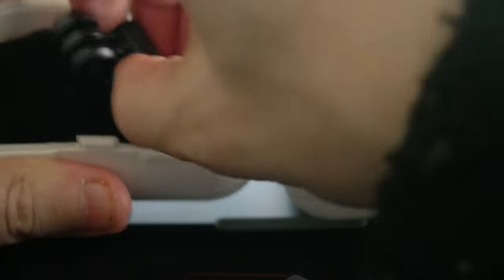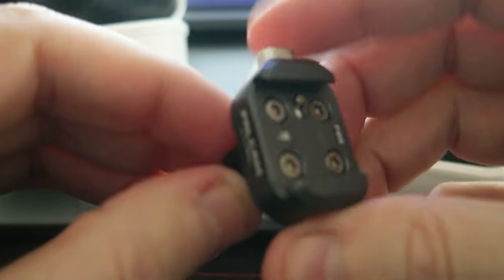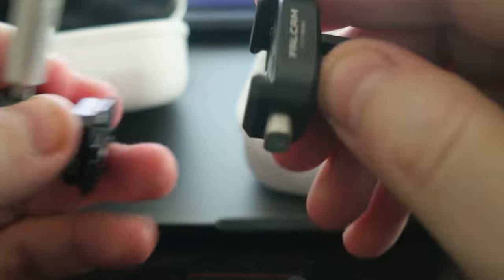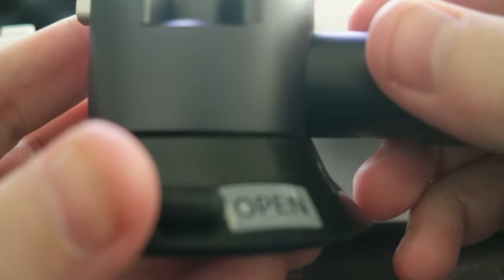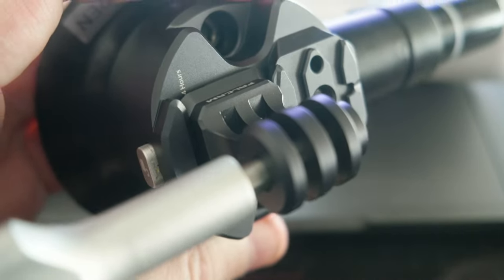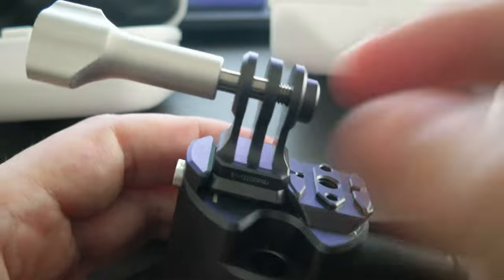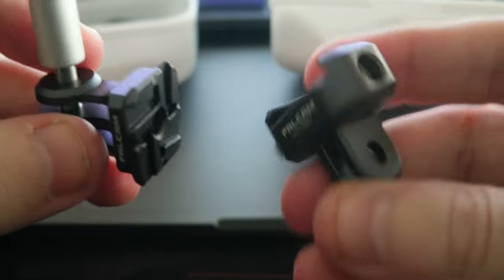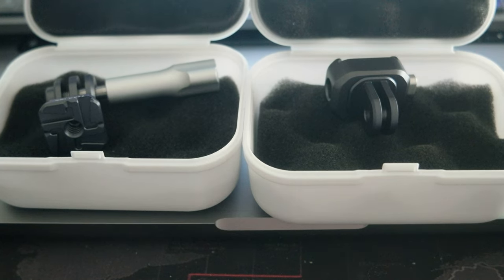Unboxing Ulanzi FALCAM F22 Quick Release Ballhead/Clip and Base Mount Plate for Action Camera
Unboxing Ulanzi FALCAM F22 Quick Release Ballhead/Clip and Base Mount Plate for Action Camera. These two F22 Quick Release are made for different mounts so to have different options.